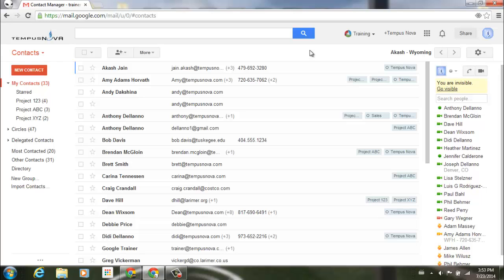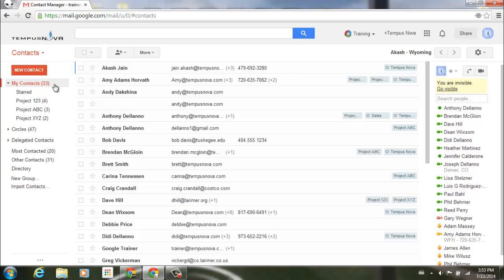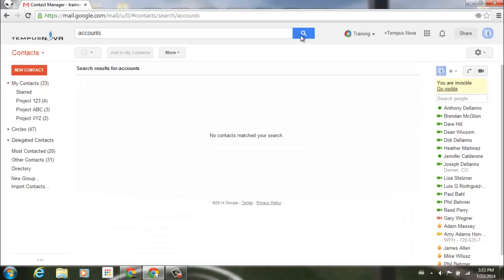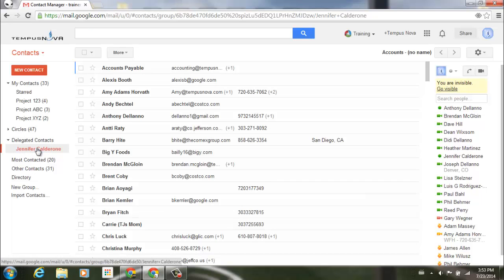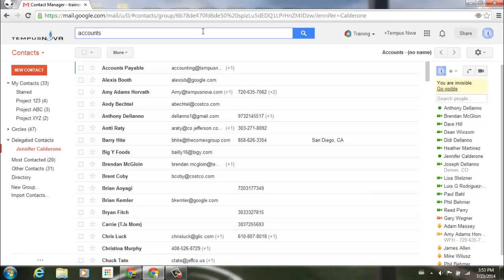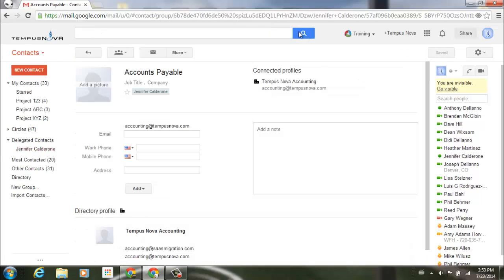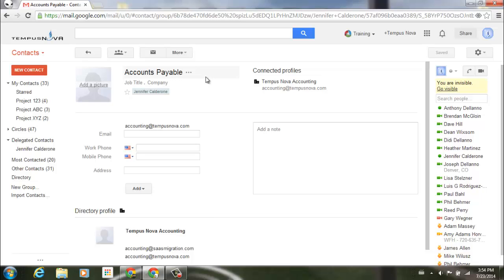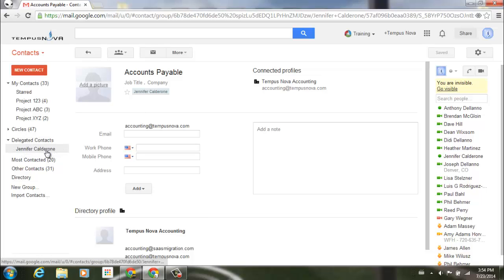Search Delegated Contacts in GMail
To save users time when locating specific delegated contacts, we’ve now added search functionality. Delegates can search delegator contacts by selecting the delegator contact group in the navigation pane, and then searching.